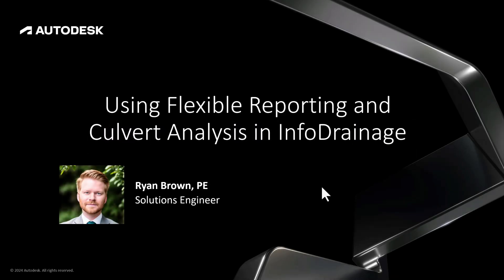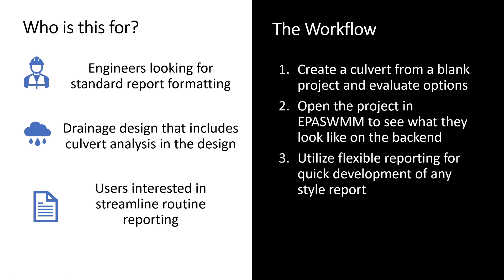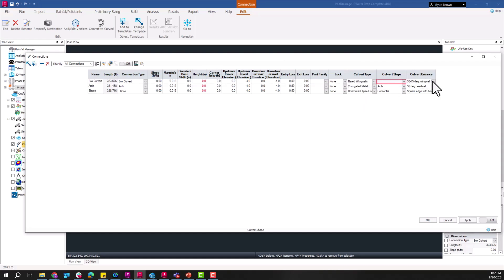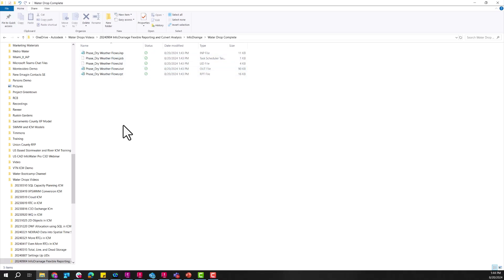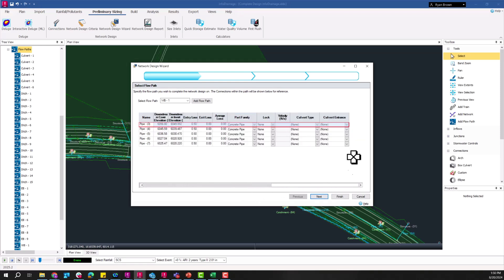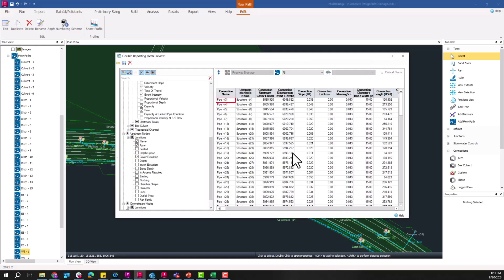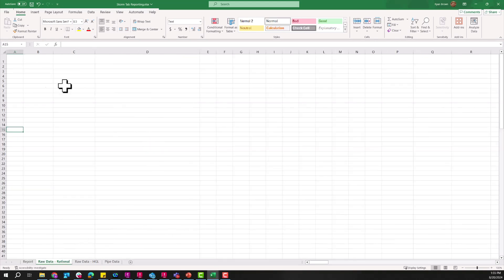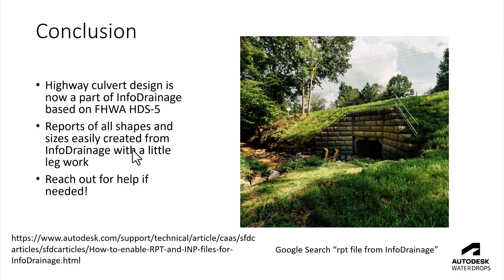Using flexible reporting and culvert analysis in InfoDrainage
Do you have a standard reporting format for designing your culverts? Do you wish you did? Ryan Brown shows you how to create a culvert, what it looks like in EPA SWMM, and how you can tailor InfoDrainage reporting to make sure you meet all of the design requirements for your projects.

Love the water industry? Fill up on more at the Autodesk One Water Blog